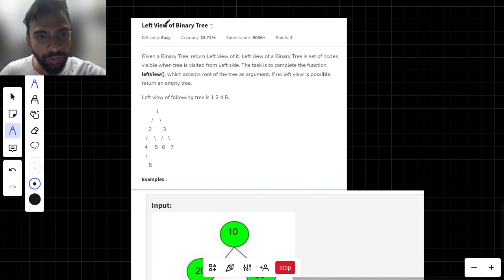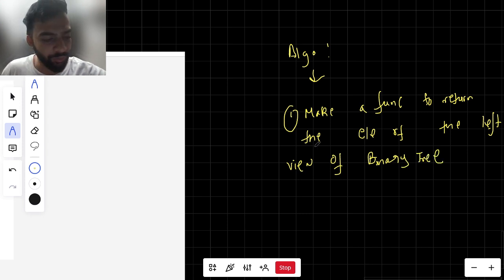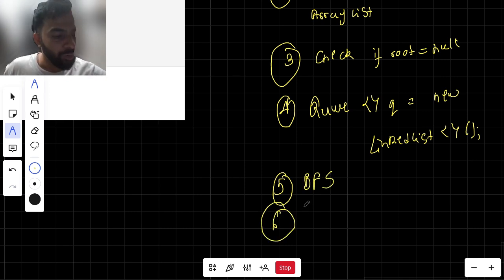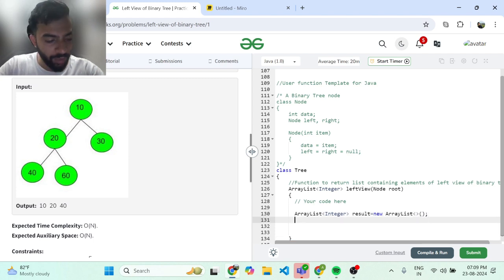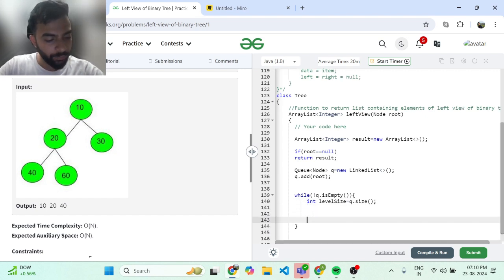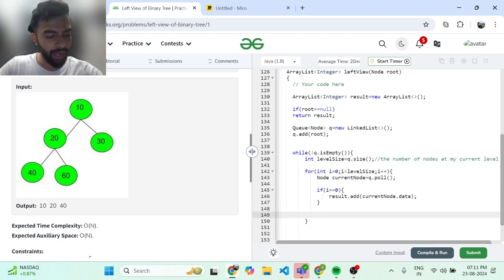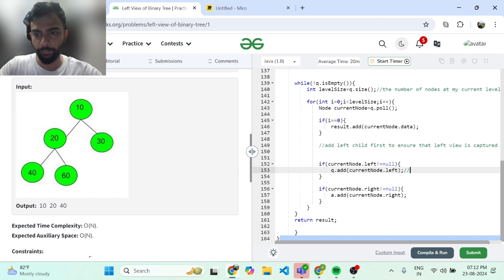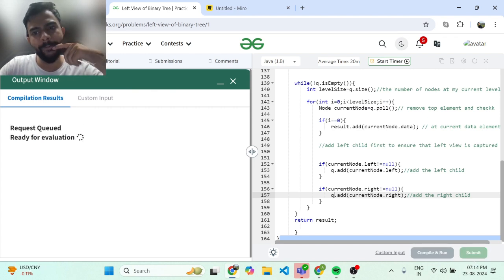#154 Left View of Binary Tree| Java